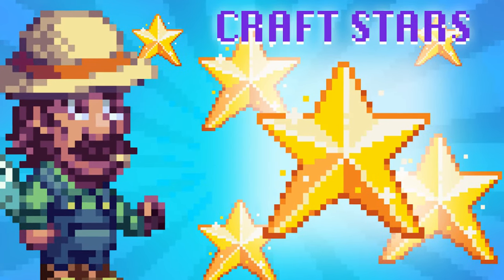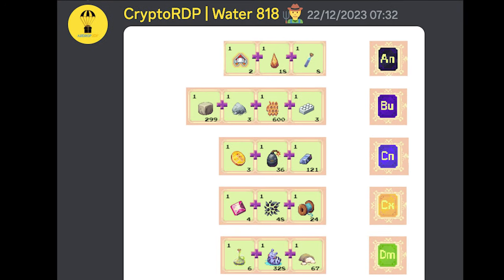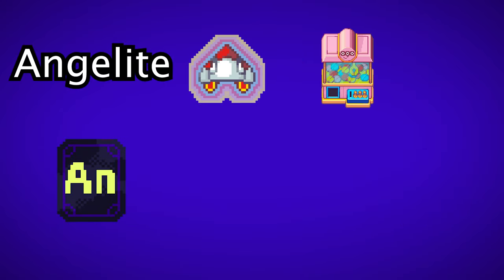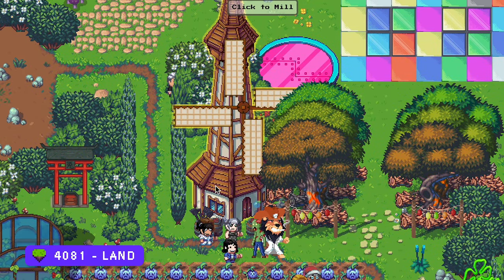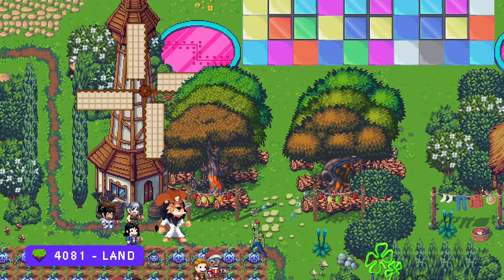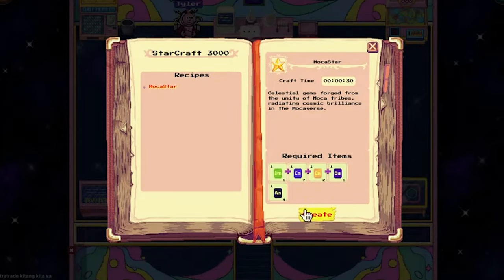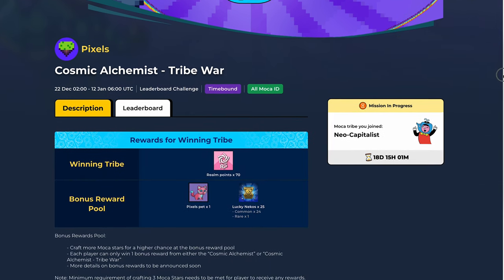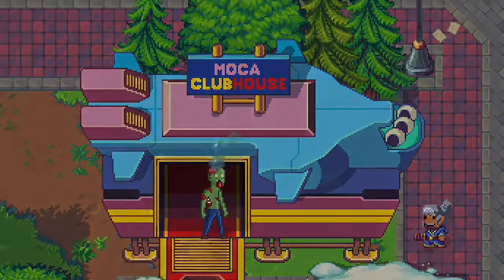WIN $80,000 in prices with MOCAVERSE and PIXELS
You can now one of the prices from the insane price pool with Mocaverse and Pixels.
Collect special recourses and craft as many Mocastars as possible to win high valuable NFT's.
For example, you can win one Mocaverse NFT, or 10 Pixels NFT farms lands.
There are also 5 special colored Pixels Pets to be won.
And of course Mocaverse Realm Points and other Mocaverse Items.

00:00 The price pool
00:14 How to win
01:25 Angelite
01:52 Builda
02:25 Capneo
02:44 Connexa
03:08 Dreamix
03:29 Mocastar
04:15 Tribe War

Bookmark
4081 - Land 🌿
3278 - Space 💫
797 - Water 🌊
2078 - Land 🌿 + 🍖All Grills